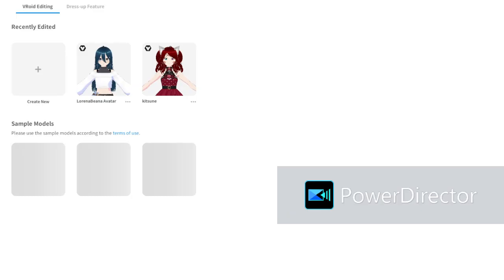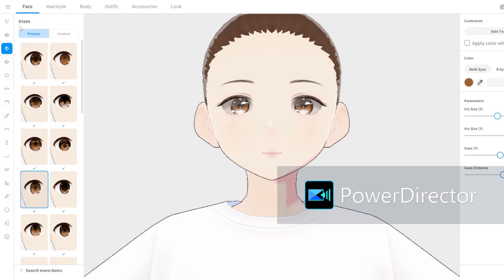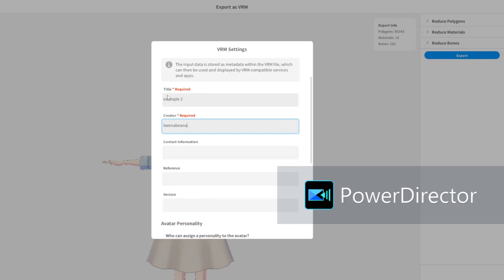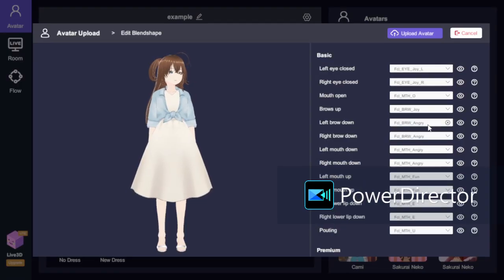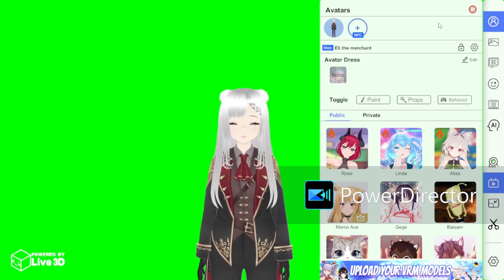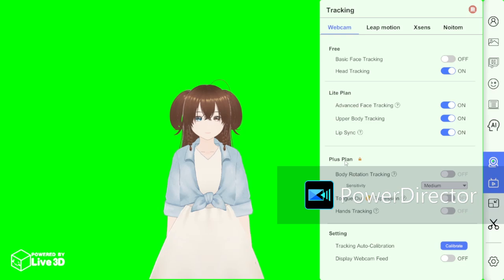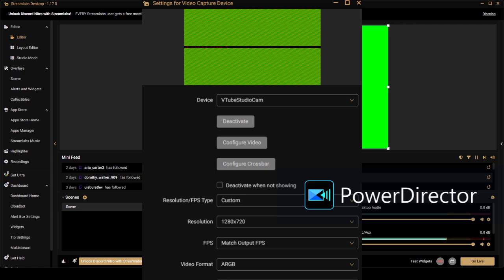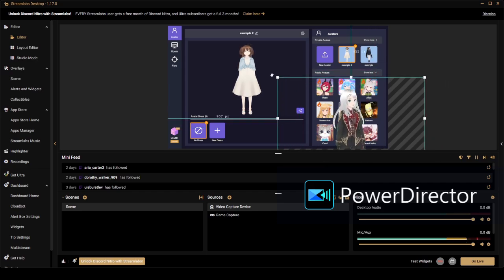How to add a Vtuber to your stream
In this video, I discuss what apps I use, how to use them, and how to have the vtuber show up for streaming.

This is only my way of doing it!